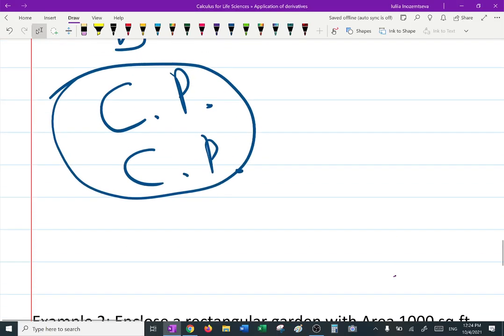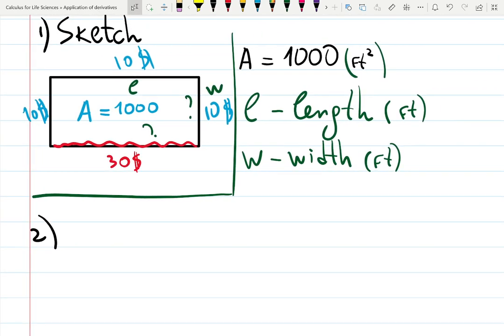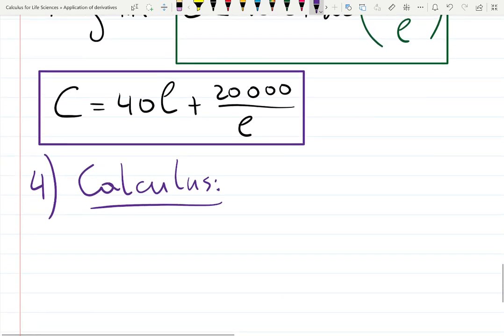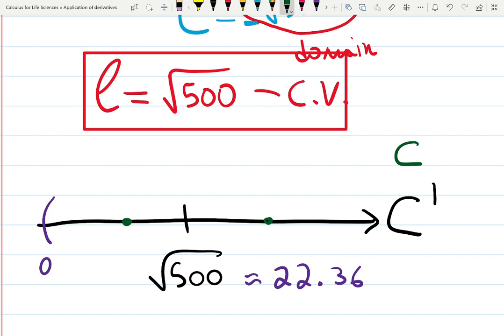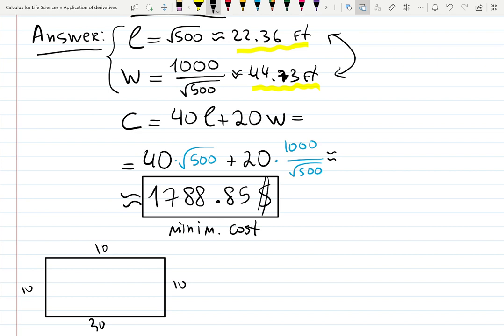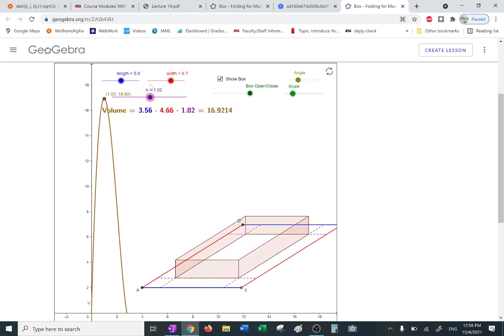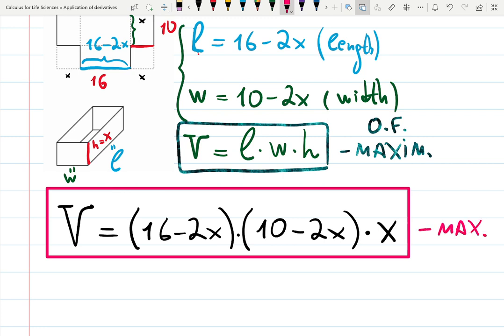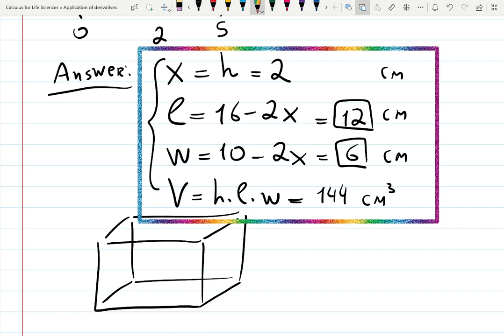Optimization Problem: Part2: Minimizing the Cost Function & Open Box Problem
Enclose a rectangular garden with Area 1000 sq.ft.
One side costs 30$ per ft. Other three cost 10$ per ft.
Find the dimensions and area that minimize the cost.  and Open box problem (with cut corners)